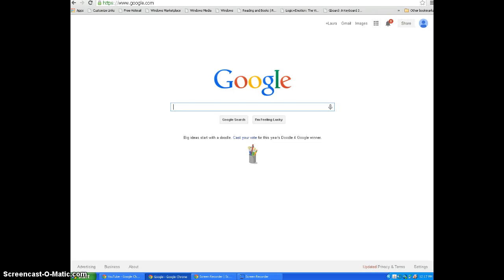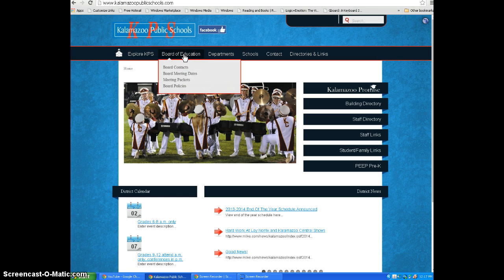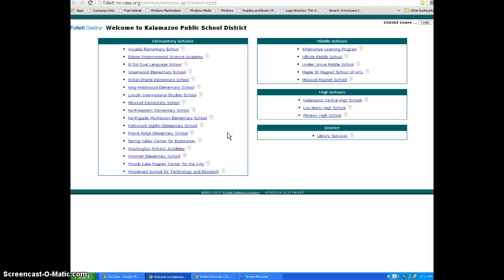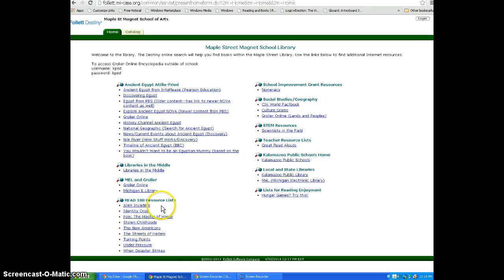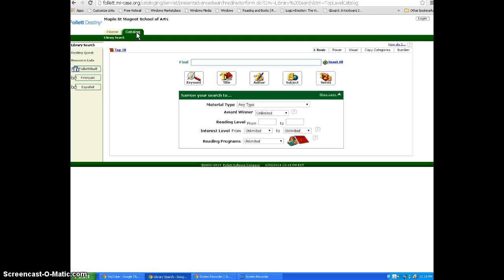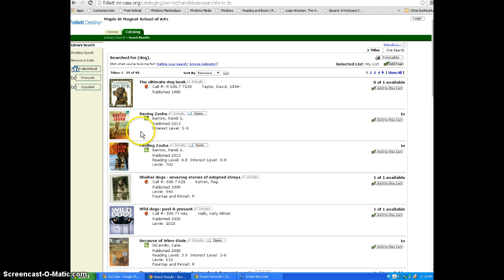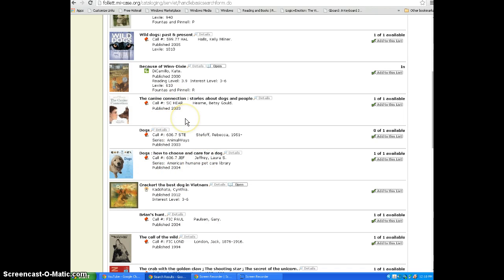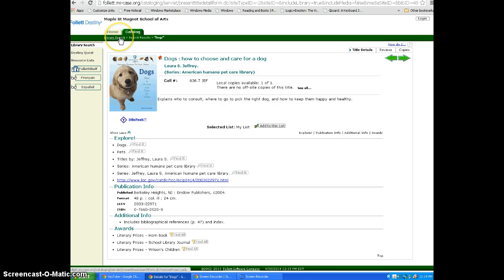How to use Follett Destiny